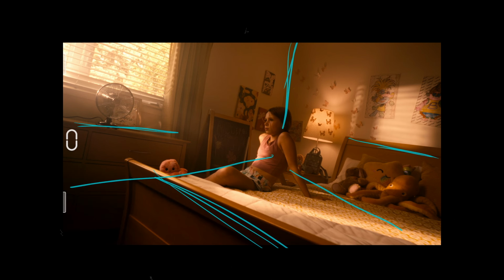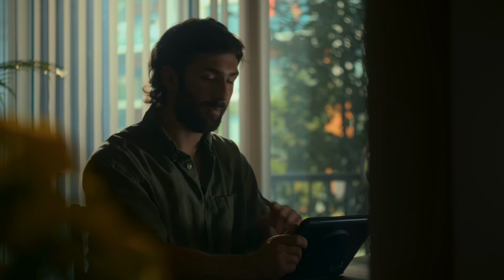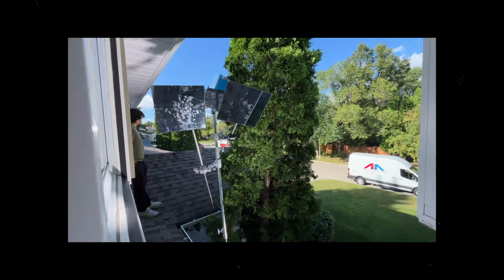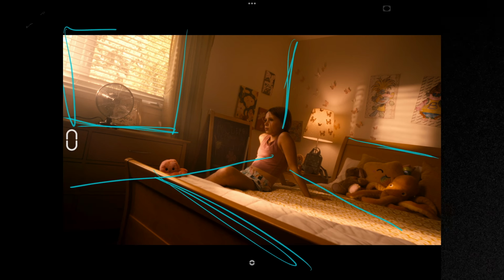Nobody tells you how to do it - Cinematography Explained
How to enhance daylight without big lights around

Equipment what I use in my videos:

Amaran F22c

Aputure MC

Aputure 600D

Aputure 300X

Spotlight Aputure

OpenEnd Flag kit

Aputure B7C

Amaran 200s

Panasonic GH5

Sigma 18-35